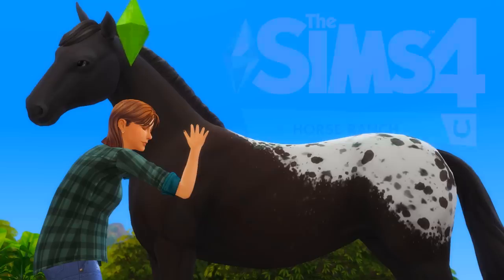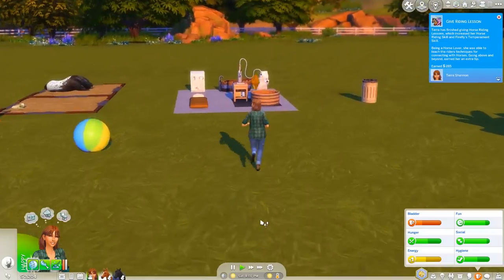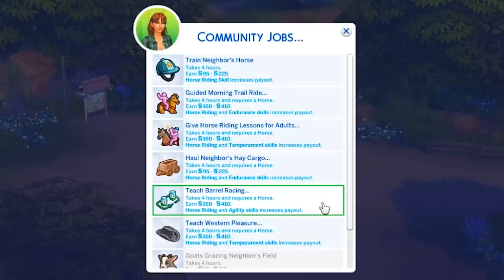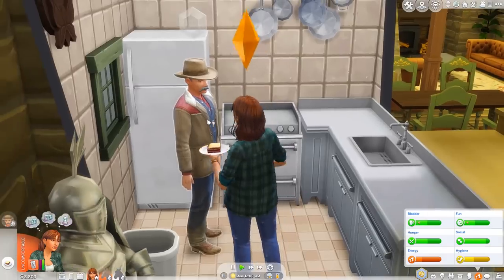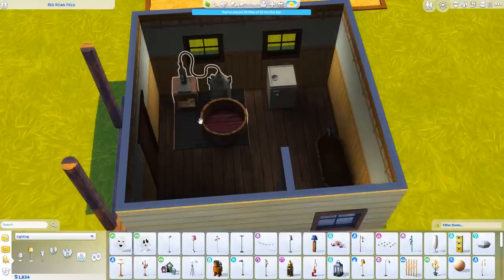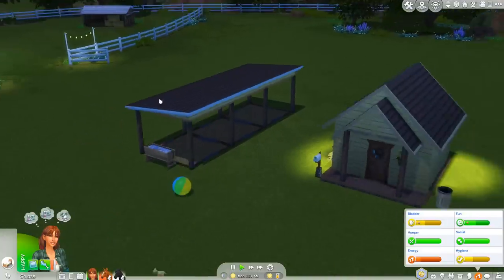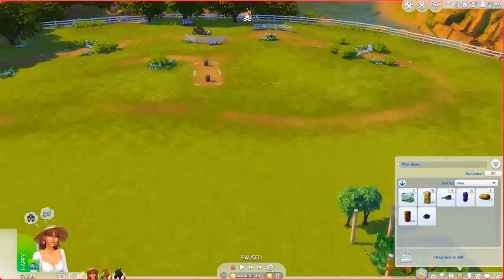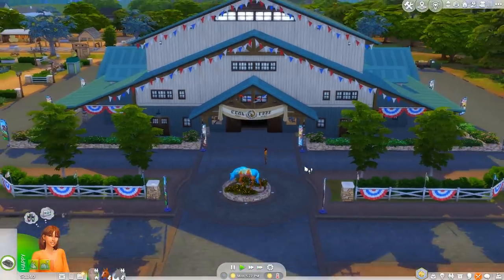WELCOMING OUR FIRST FOAL TO THE FAMILY 🐴🍼 | Sims 4 Horse Ranch Gameplay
Welcome back to let's play The Sims 4 Horse Ranch - Rags to Riches edition! In today's episode our horse gets pregnant, we finally start on nectar making AND build our first house! ❤️ OPEN FOR MORE